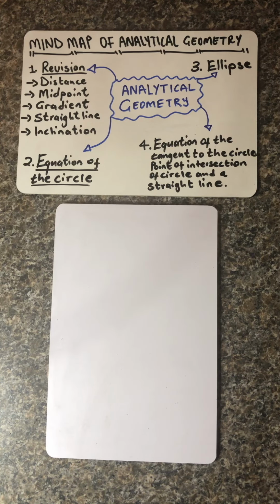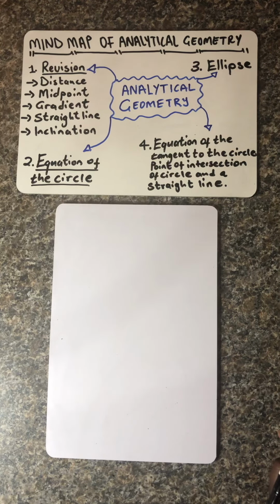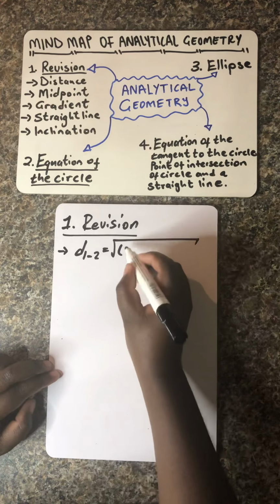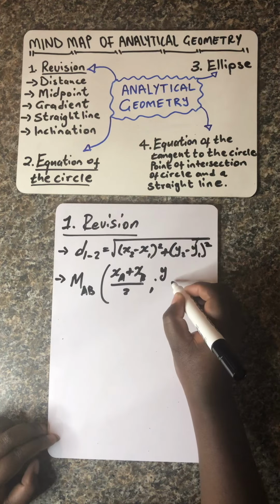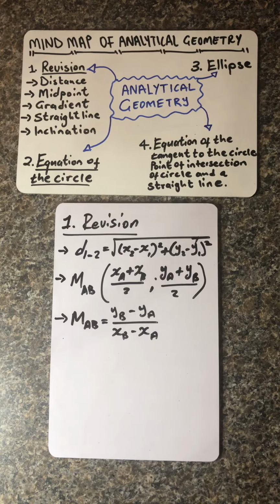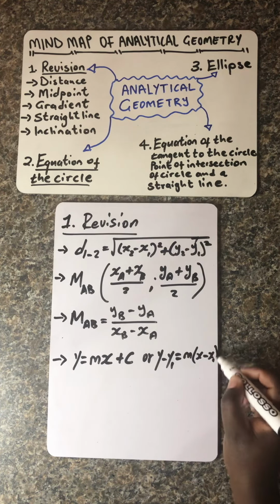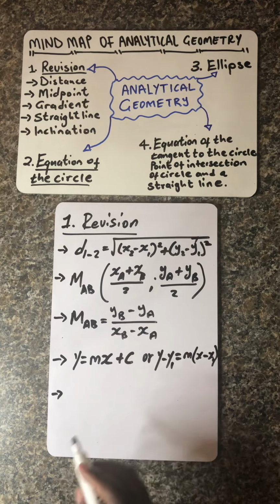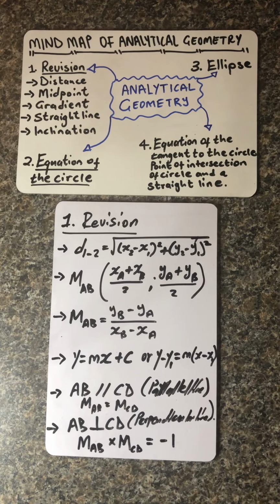1️⃣0f8️⃣ Introduction to Analytical Geometry 📐 | Mind Map